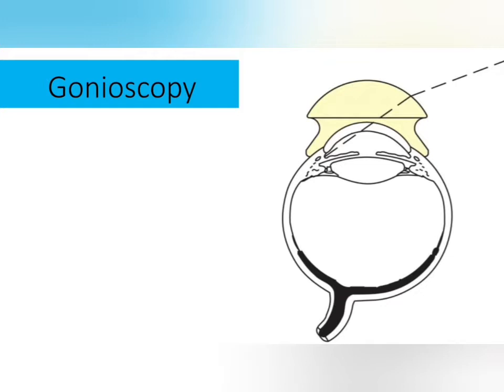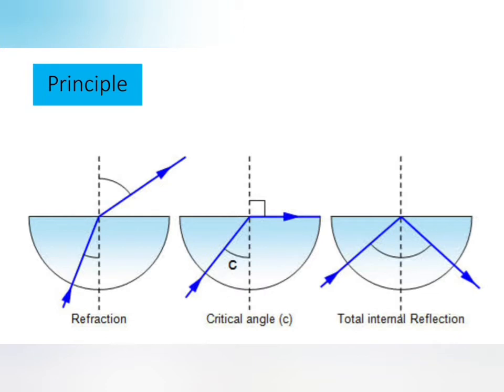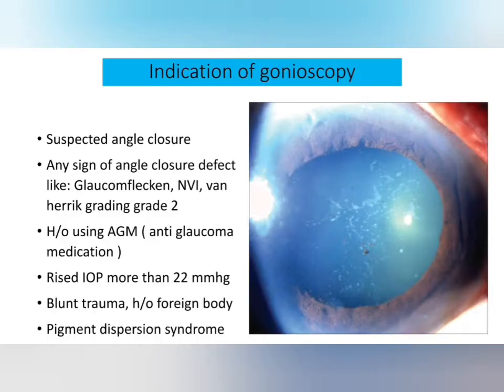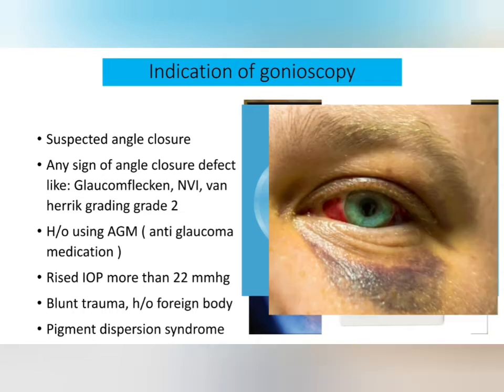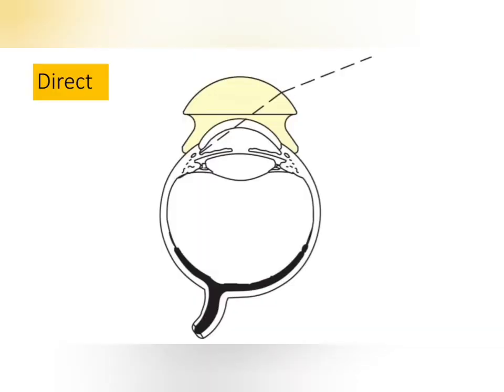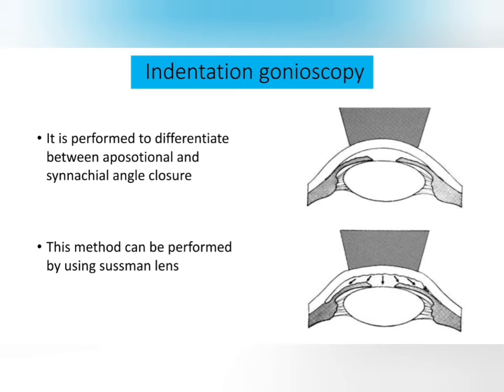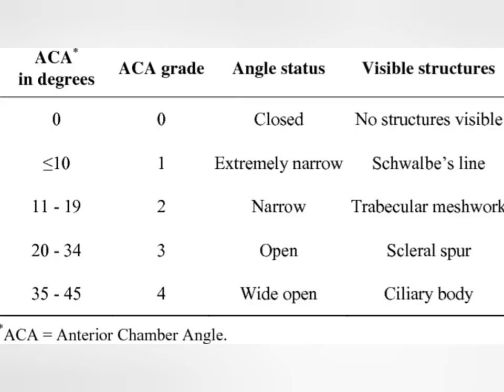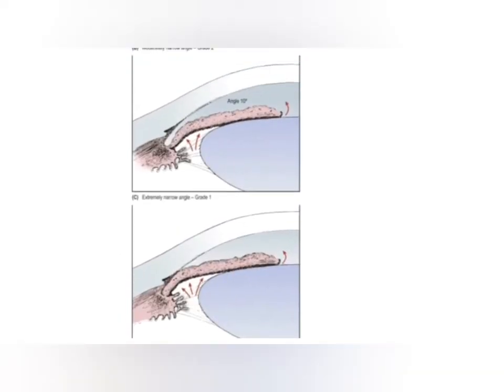Gonioscopy explained fully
it is the process to examine the anterior chember angle